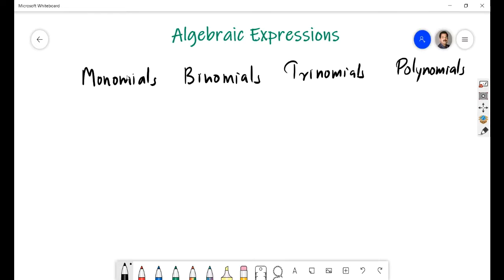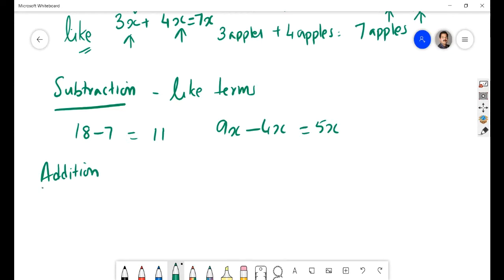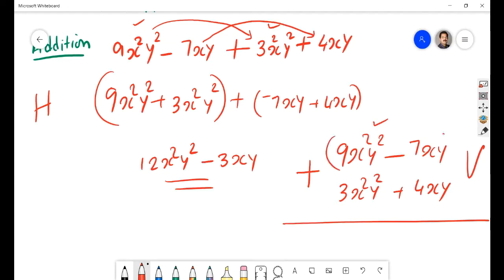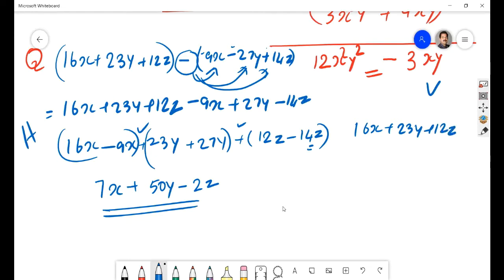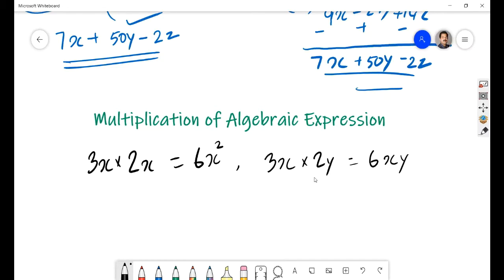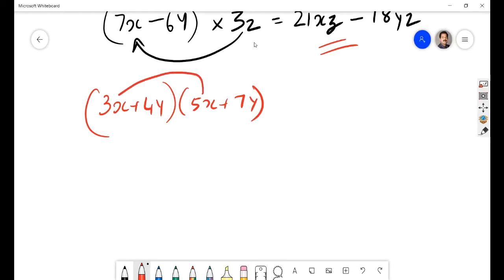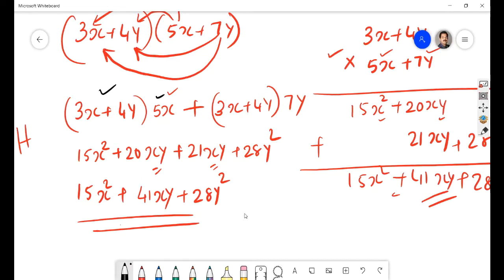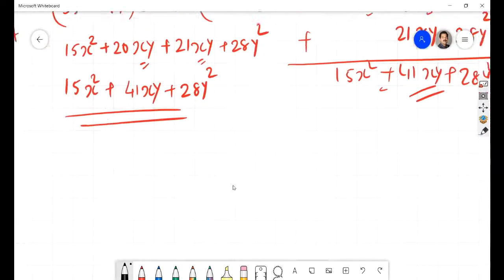Class 7 Mathematics Algebraic expressions and Operations part 2 By BMC Edu VTC Teacher Sreekumar T